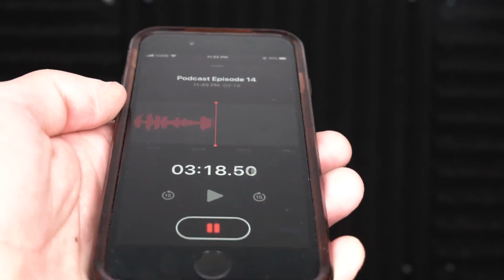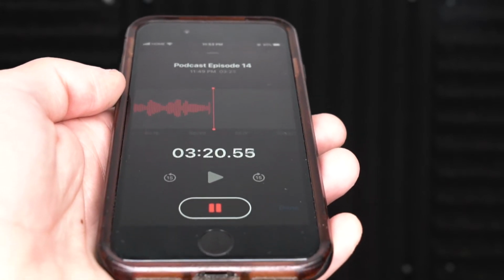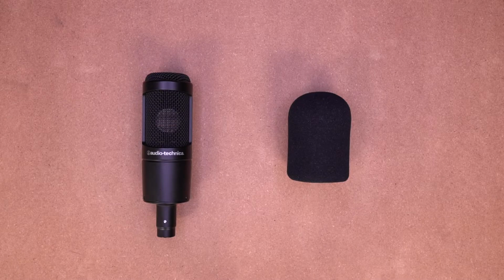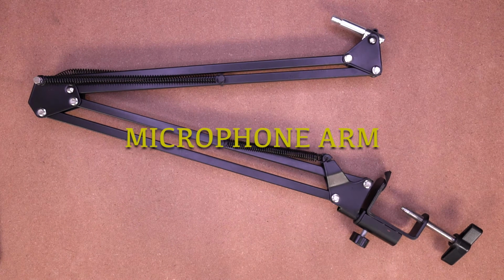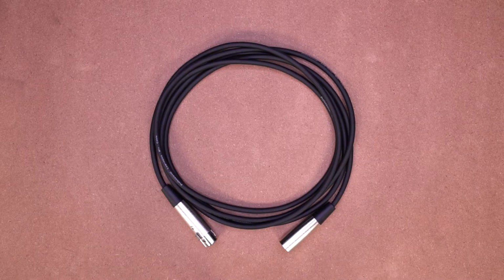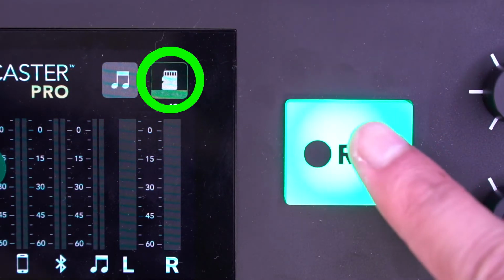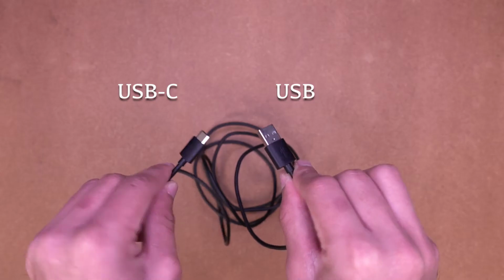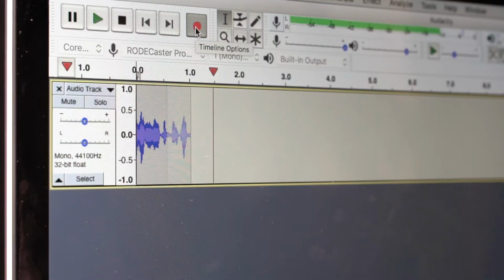How to Start a Podcast - Film Camp For Kids and Youth Free Class Tutorials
In this video, our instructor Sikandar teaches you the basics of podcasting!